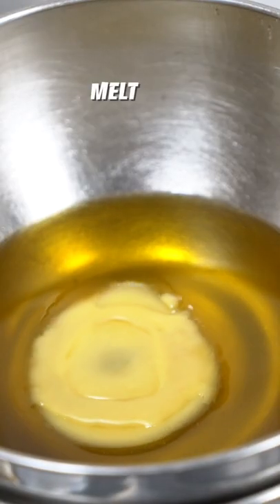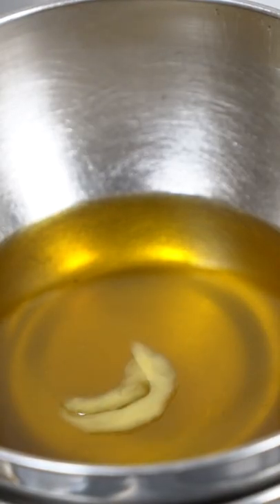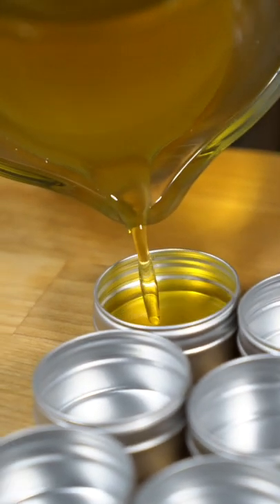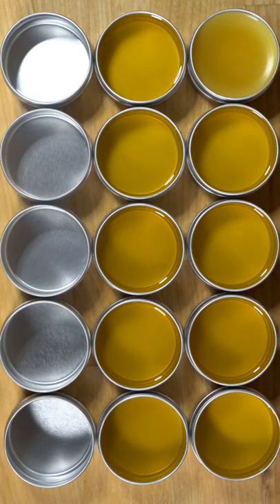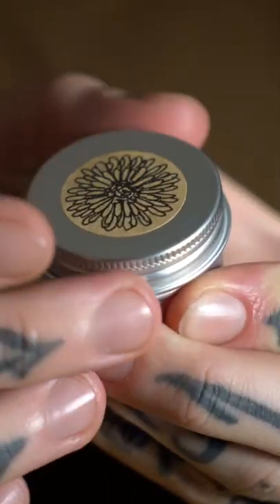Calendula Salve for your skin!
This is one of the many reasons why I grow calendula flowers in my garden which is not only an incredible companion plant but also full of medicinal properties!

This is one of the best ways to store and use calendula flowers from your past season!

Calendula is well known as a medicinal flower due to the soothing effects on skin, wounds, sore muscles, insects bites and much more!

I mix it with Bees wax sourced locally from @pearlyqueen which helps to keep your skin hydrated and sloughing away dead skin cells.

RECIPE:

- infuse your favourite oil with calendula for one month (I used cold pressed Moroccan argan oil).
- Local Bees wax from @pearlyqueen which I had to extract and filter but you can also buy it premade, organic.

In the top part of a double boiler, add 1 cup of your calendula oil and roughly 200g or bees wax. You can also add any essential oil  but I prefer to keep it as natural as possible.

Add water to the bottom section of the double boiler so you can melt but not burn the mixture.

While still hot, carefully pour the mix in your containers and leave it to cool down until completely cold.

Apply a thin layer to your skin and enjoy the benefits of this incredible skin salve